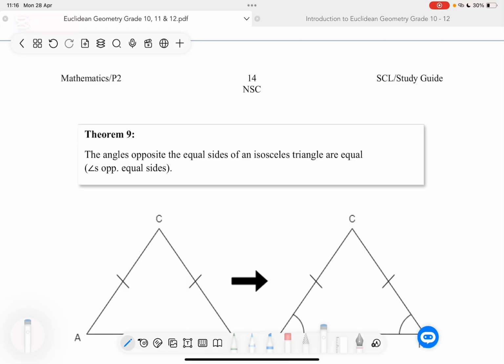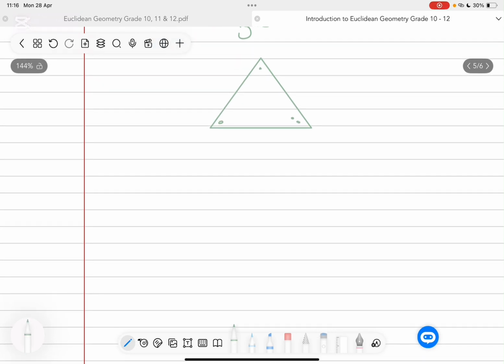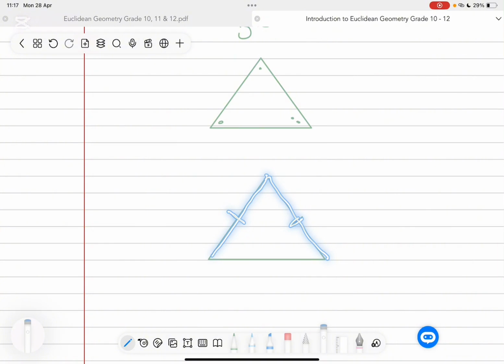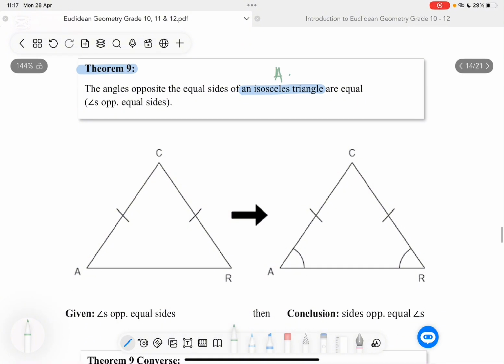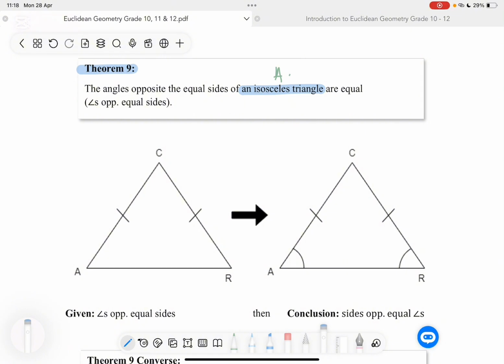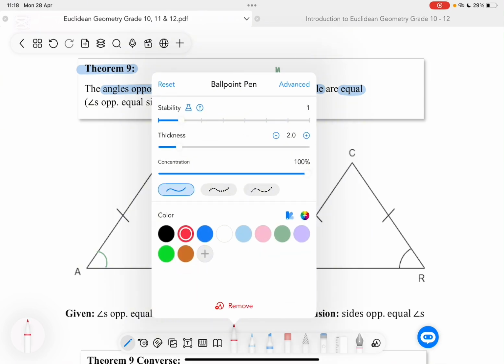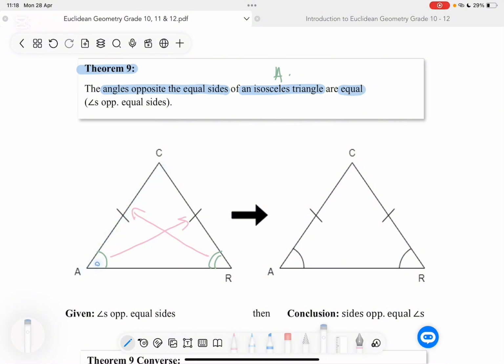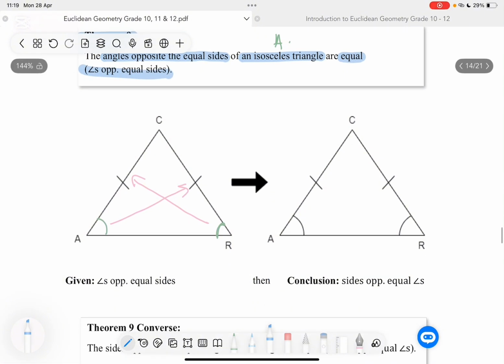Grade 10 | Grade 11 | Grade 12 | Euclidean Geometry 19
Euclidean Geometry begins with definitions and constructions of postulates and theorems (propositions) that were originally published in Euclid’s 13 books. Theorem 9 is a proposition of that studies the properties of an isosceles triangle.